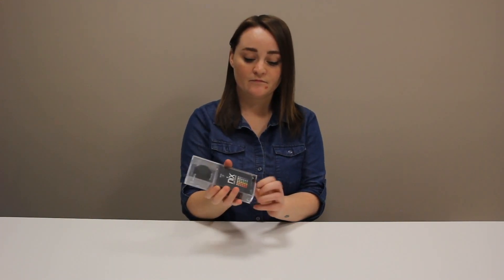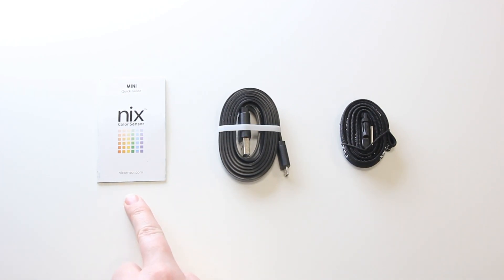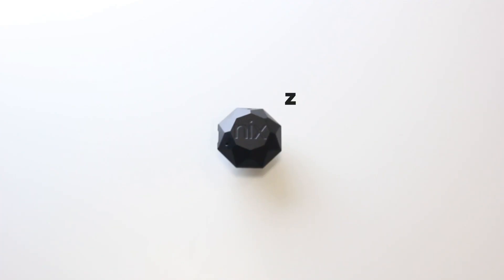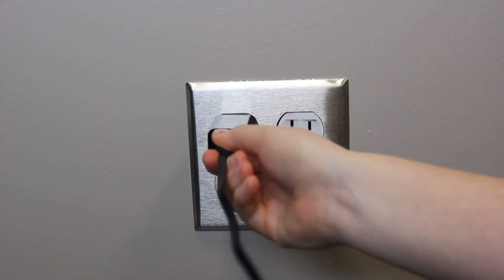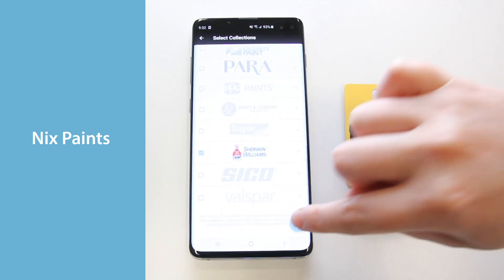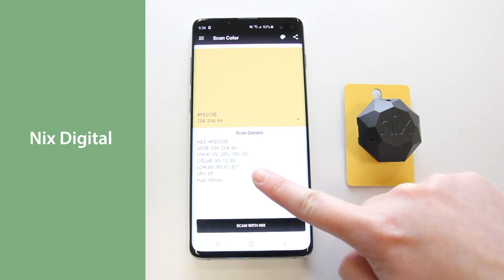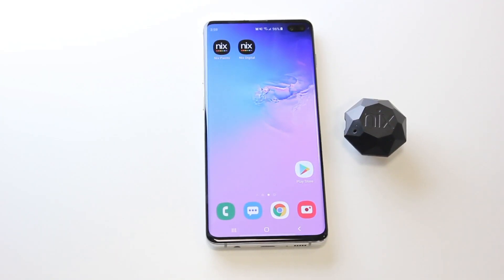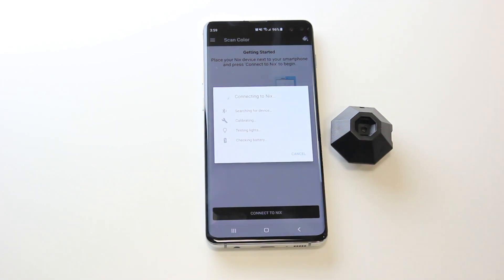Setting up your Nix Mini Color Sensor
Ready to get started with your Nix Mini Color Sensor? Here are a few simple steps that will get you set-up with your Nix device and app in no time. In this video you will learn how to:

1. Wake up and charge your device
3. Pair the Nix Mini Color Sensor with your smartphone or tablet

Now compatible with "Paint with Chip"